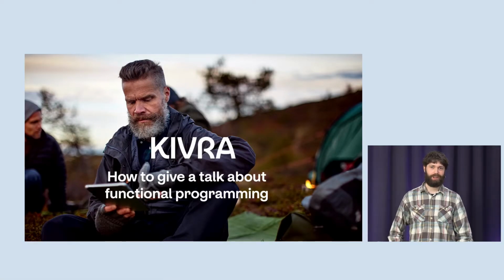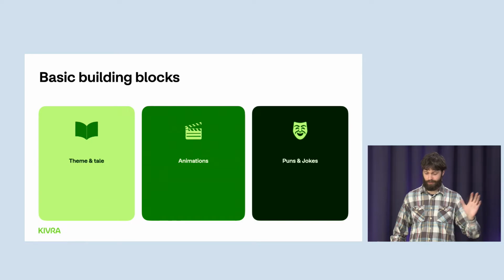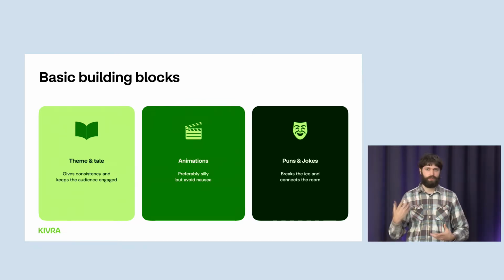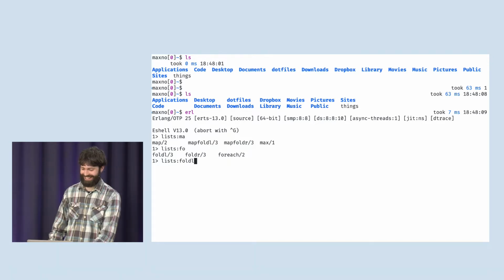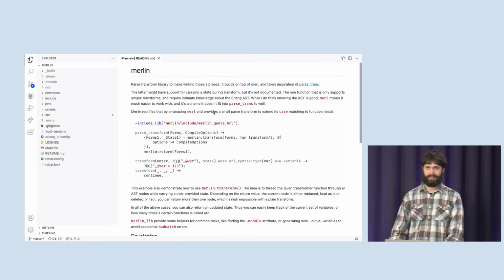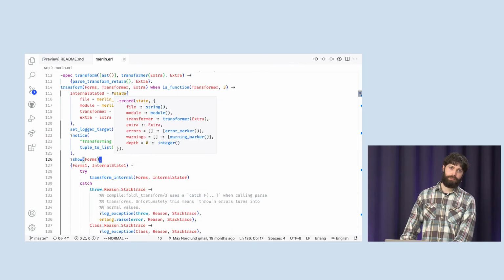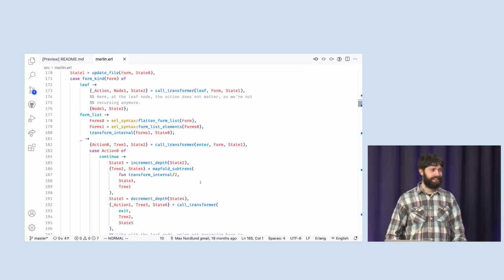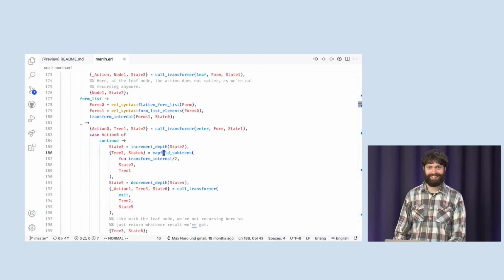How to hold a presentation about functional programming by Max Nordlund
I work at Kivra, where the main language is Erlang, and main database is Riak. But before that I’ve worked professionally with JavaScripts for quite a few years. I introduces Promises at my first gig 2013, and haven’t looked back since. They are a lovely abstraction, and later I found out that they are in fact monads. Outside programming I’m a scout leader for youngsters 15-18. Working with kids, and young adults, really teaches you new perspective and to not take things for granted.

The chapters:
00:00 Welcome by Magnus
01:02 Intro by Max
01:29 whoami
02:15 The plan
02:58 Basic building blocks
06:03 Functional pitfalls
08:55 The importance of being silly
10:52 The M-word (Monad)
14:23 Questions?
15:58 Number one tip by Max
16:56 Should you do live coding?
21:35 How would you dispel the myth that FP is hard to read in a presentation
23:00 What is your favorite presentation tool?
32:09 Thanks Max